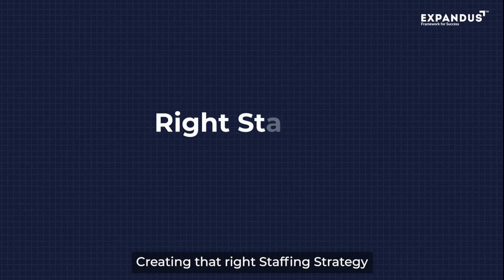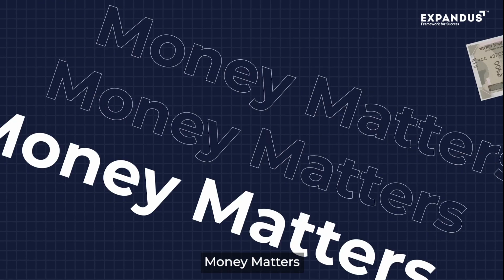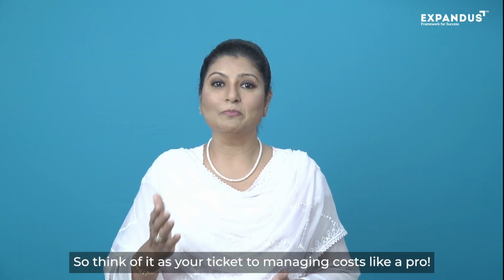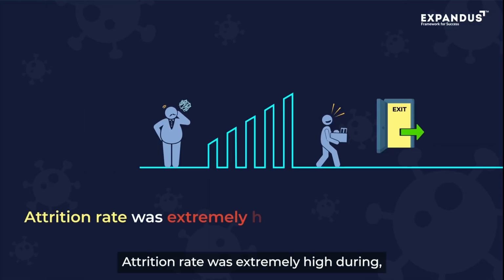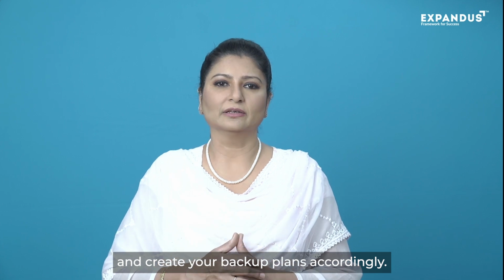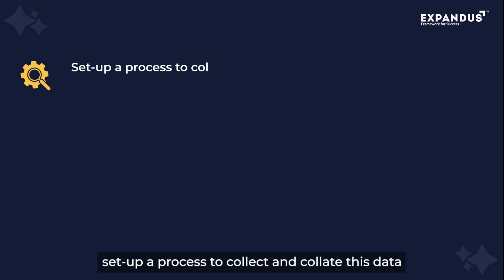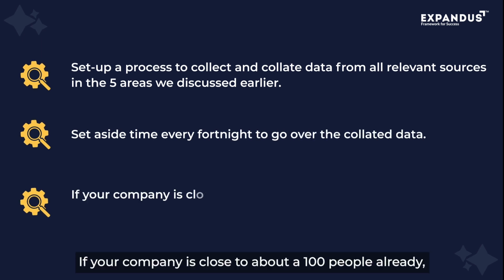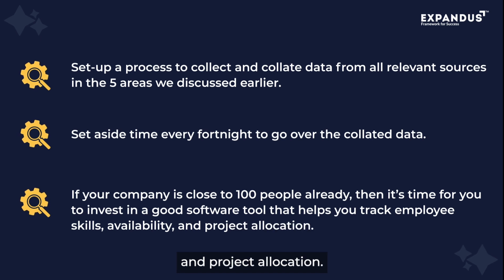Crafting Profitable Resource Forecasts for Effective Recruitment & Resource Management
In this video, I will discuss the step-by-step process of creating profitable resource forecasts for recruitment at your company. From analyzing current staffing needs to projecting future talent requirements, I'll provide practical tips and strategies to ensure your recruitment efforts align with the company's financial goals. Whether you're a small business or a large corporation, this video will help you optimize your recruitment strategy for maximum profitability.

These are the time stamps of what I have covered in this video:

00:00 - Introduction
03:27 - Step 1
04:44- Step 2
05:15 - Step 3
06:06 - Step 4
07:11 - Step 5
08:30 - Conclusion

P.S. Whenever you’re ready... here are 2 ways we can help you Scale up your business:
1. Book your 1-hour free 1-on-1 session where we discuss your business and I provide my insights.

Tabish Bibikar
Principal Business Coach